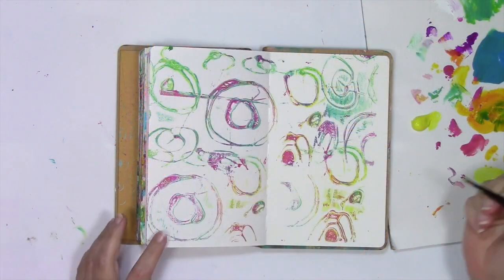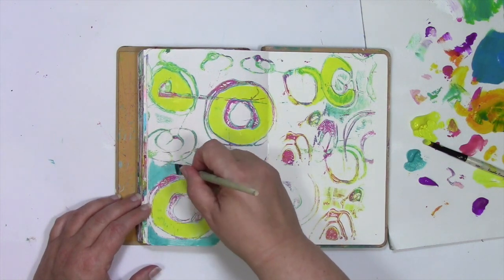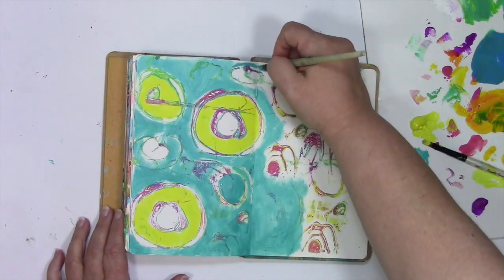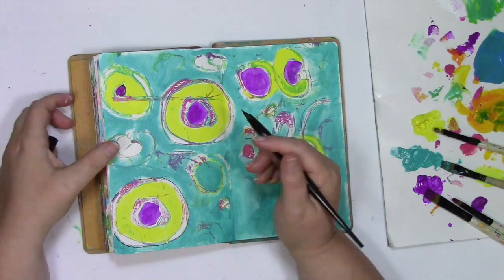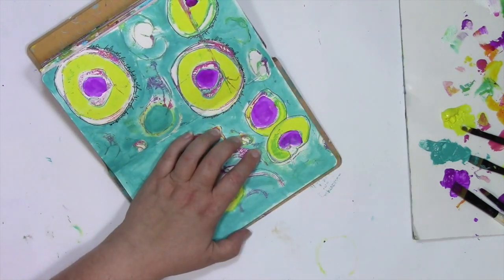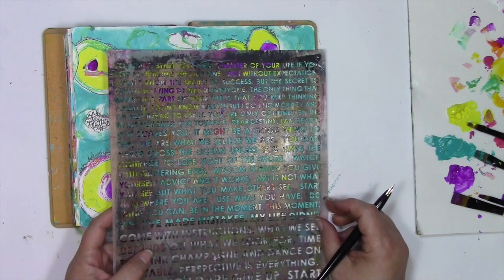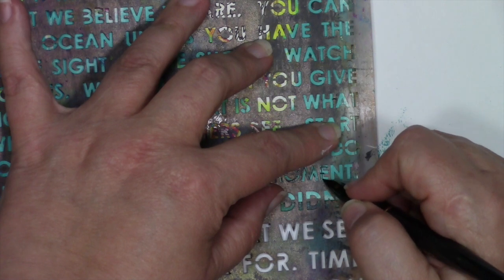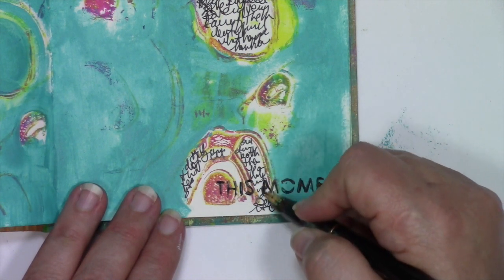Abstract Art Journal Play that Started with a Gel Print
Join the fun in my free mixed media workshop Permission to Play